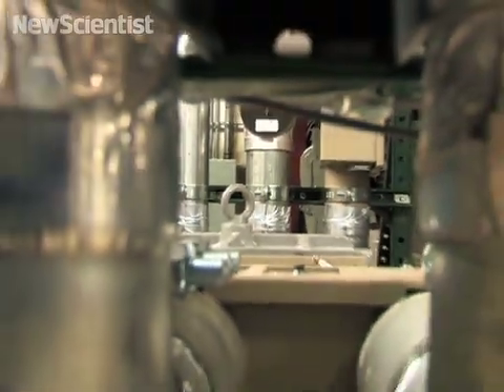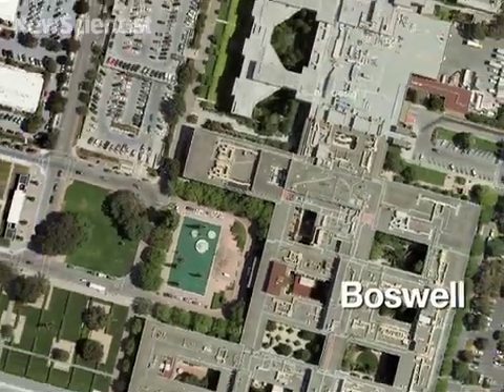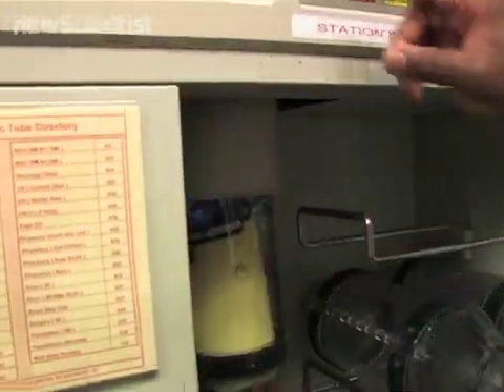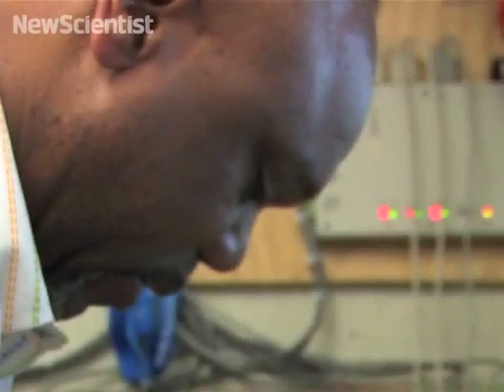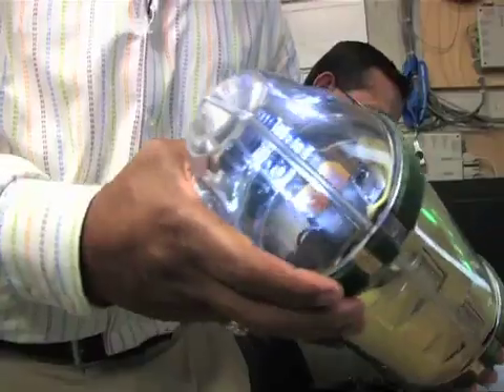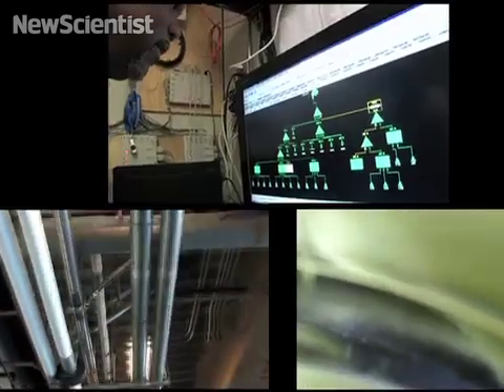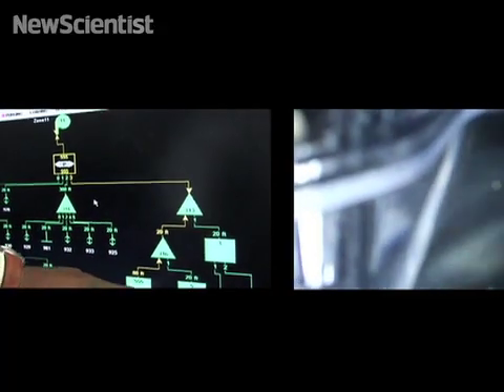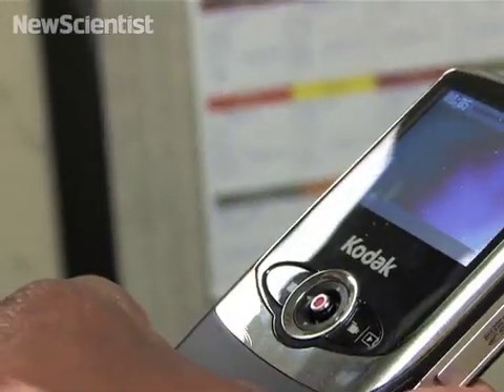Peering inside a pneumatic tube network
Sometimes digital communication just can't cut it: time to bring the pneumatic tube networks out of retirement